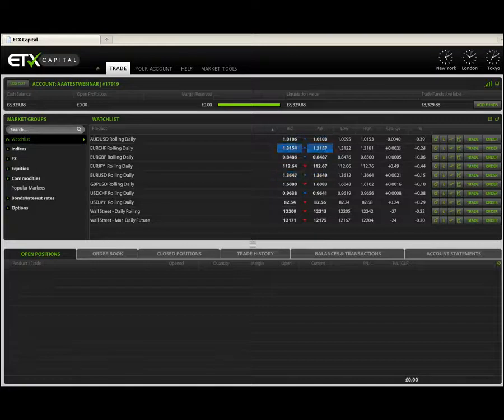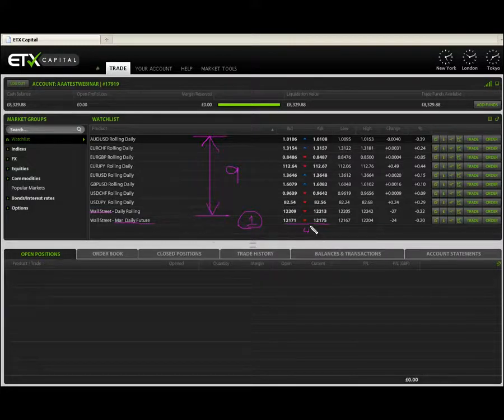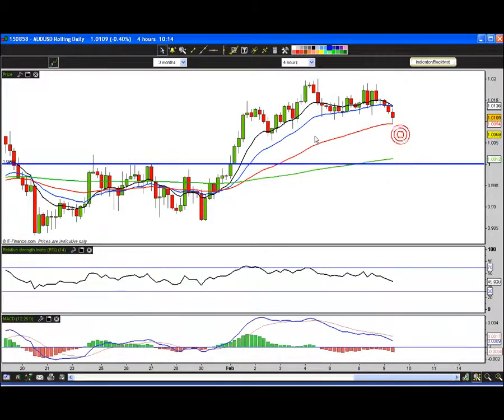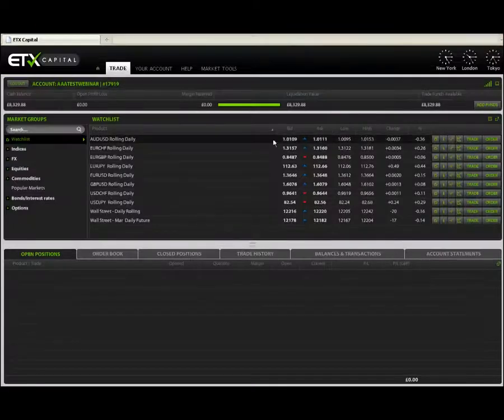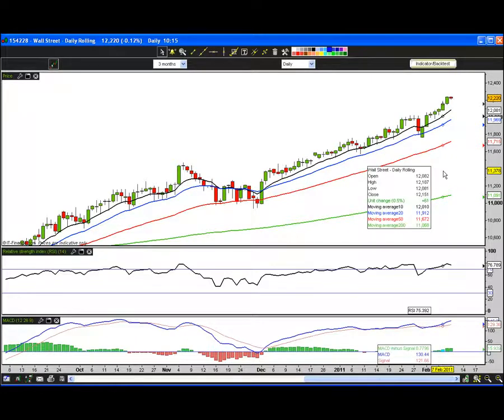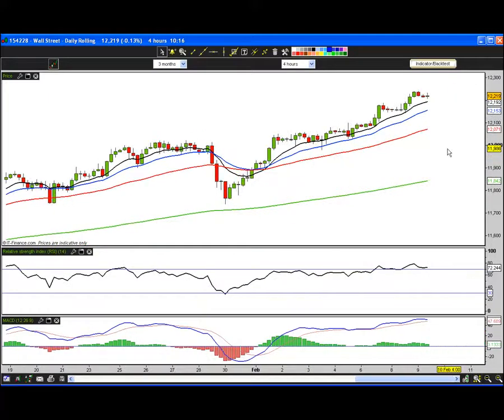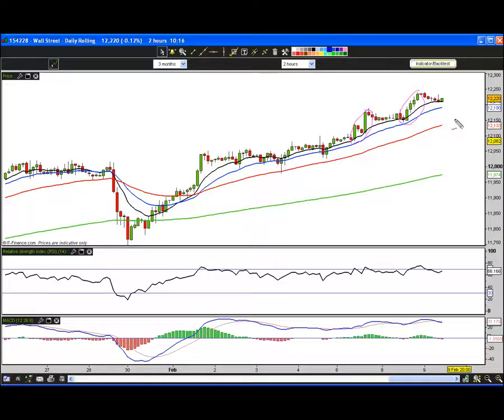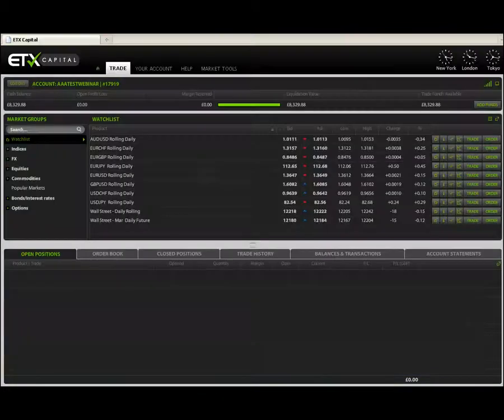ETX Capital: Using a Watchlist to Streamline your Trading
This video by ETX Capital is about streamlining your trading process.  How do I actually find and plan trades? In my watchlist I've put some 9 very liquid spread betting markets...

This is a high-resolution recording - feel free to switch to full-screen mode at 720p for a better viewing experience.